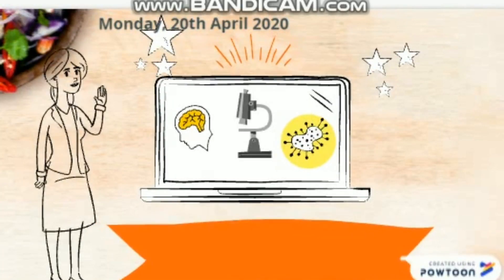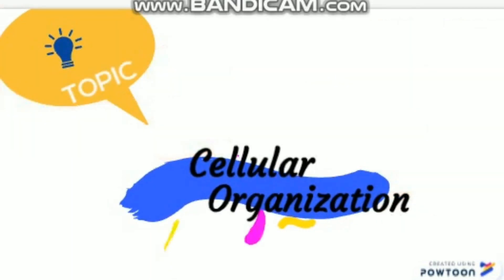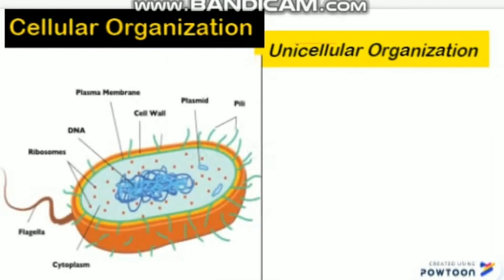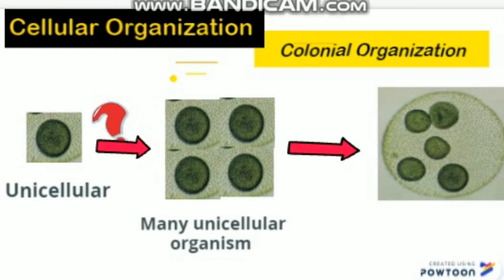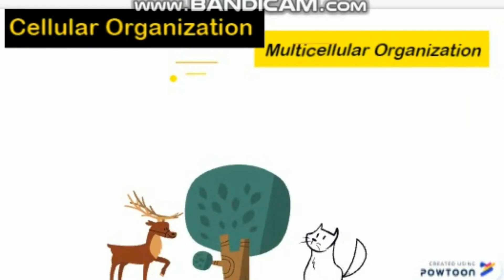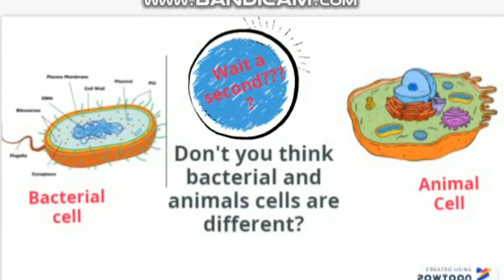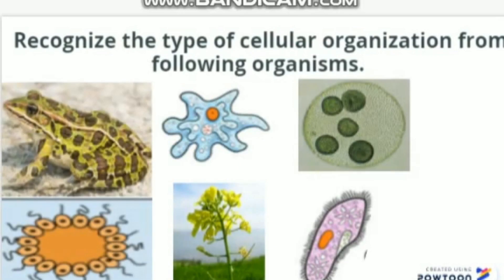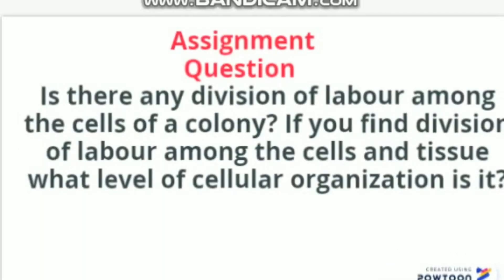Cellular Organization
unicellular, multicellular and conolial.